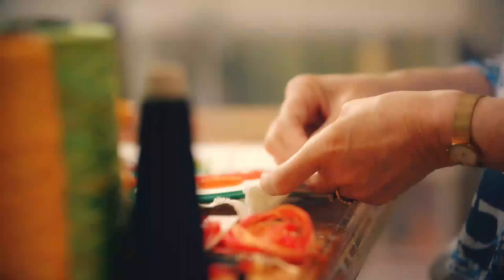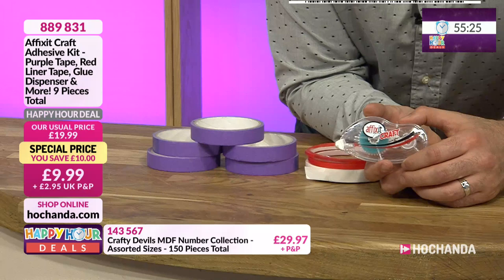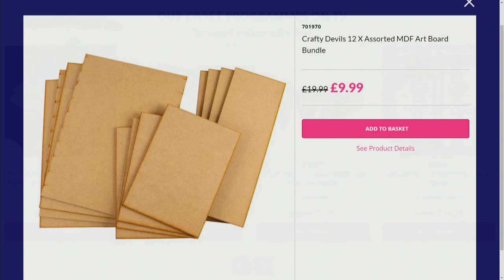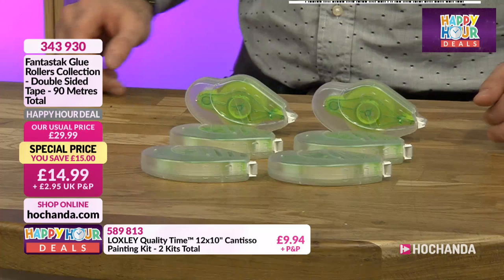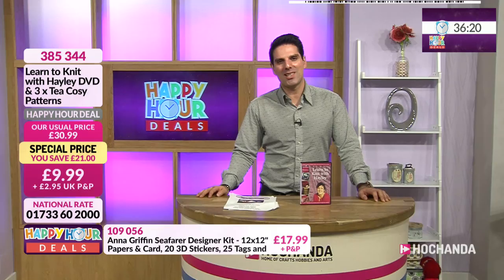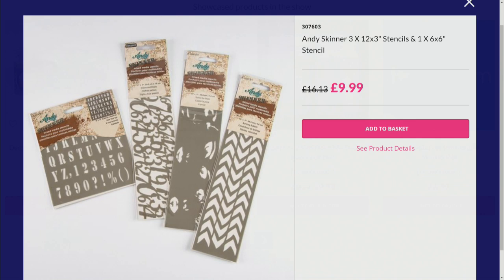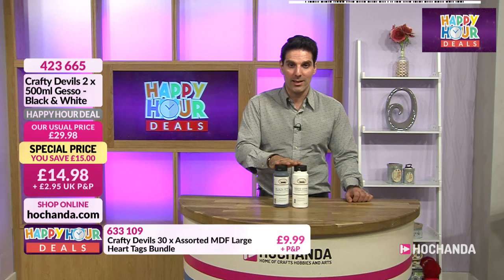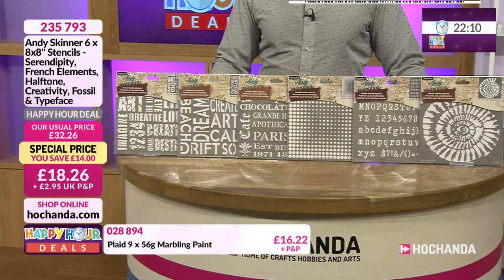Mixed Media, Stamping, Painting and more at Hochanda!